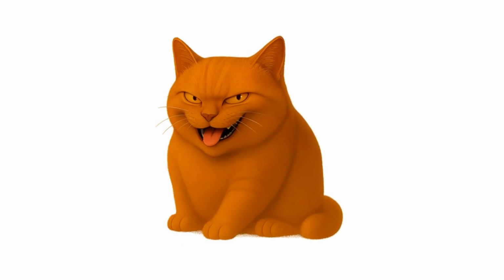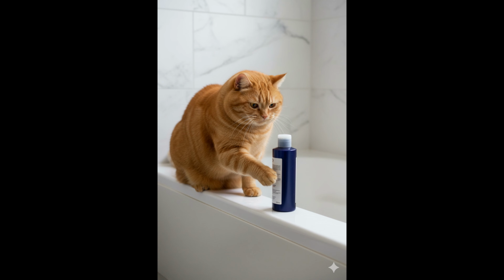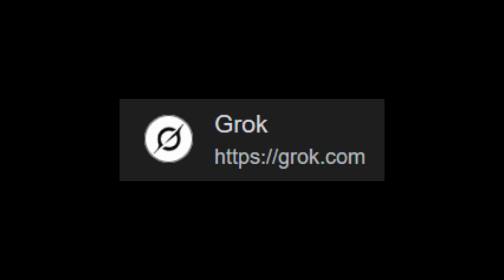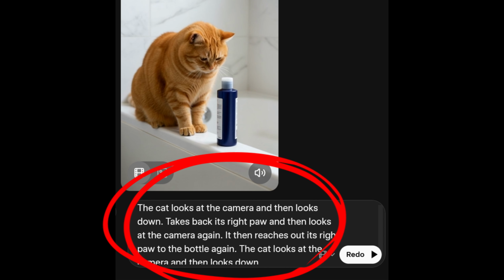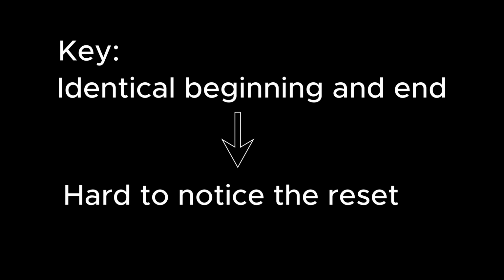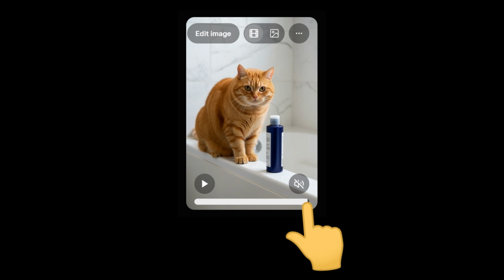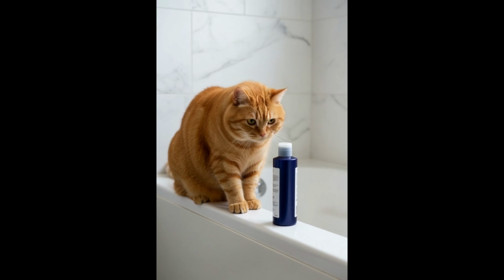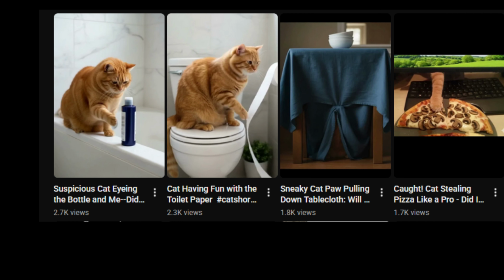How I Make YouTube Looping AI Cat Shorts (Free Tool)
Want more views on YouTube Shorts? 👀
In this video, I show you how to make looping AI cat videos that keep viewers watching — using 100% free AI tools.

Looping Shorts work because there’s no clear beginning or end, so people watch twice… or three times… without realizing it. That boosts watch time, retention, and reach 📈

🐱 What you’ll learn in this video:

Why looping Shorts perform so well on YouTube

How to design a suspenseful AI cat scene that never “resolves”

How to use Gemini to generate a consistent AI cat image

How to turn that image into a looping video with Grok

A simple trick to extend the video length while keeping the loop seamless

How to finish everything in CapCut with suspenseful music

This exact method helped my faceless AI cat channel get more views without copying other creators or showing my face.

If you’re building:

a faceless YouTube channel

an AI-generated Shorts channel

or experimenting with AI video tools

this step-by-step walkthrough will save you hours.

👍 Like if the cat almost knocks the bottle
💬 Comment: Did you think it would fall?